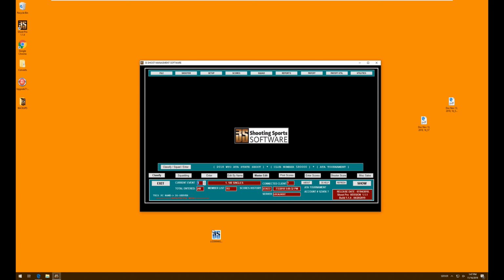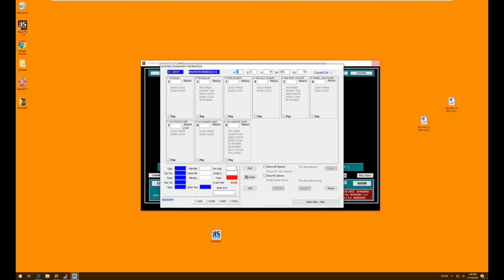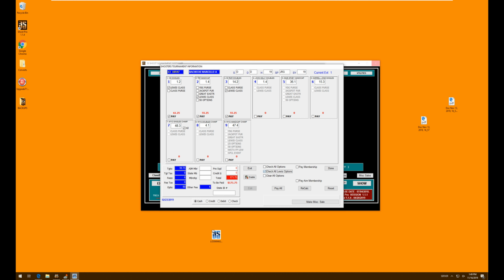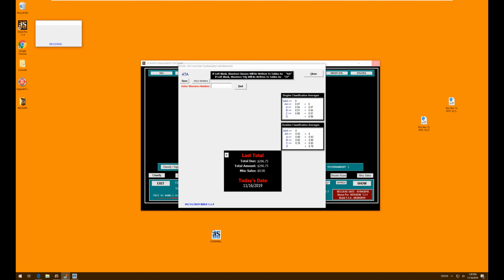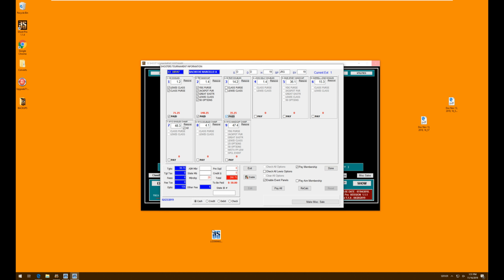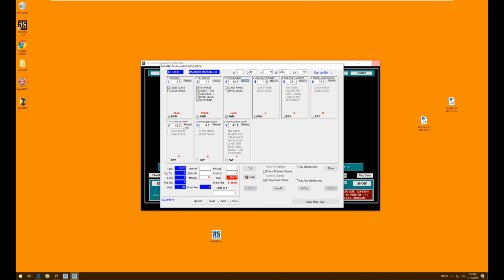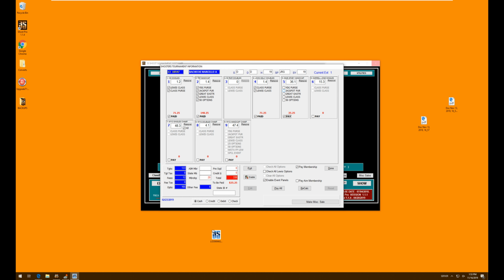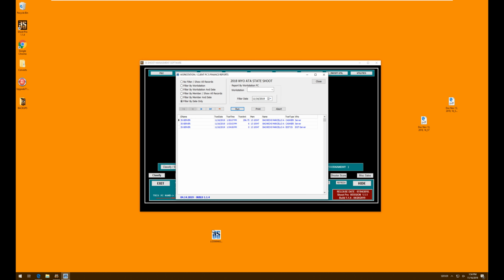Cashiering | 3S Shooting Sports Software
For more information about squadding check out the manual Chapter 2